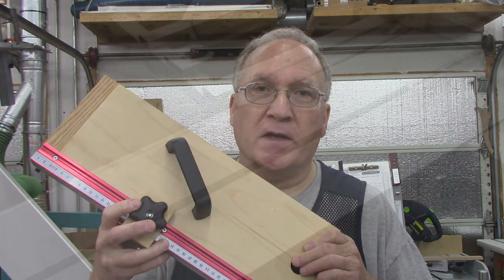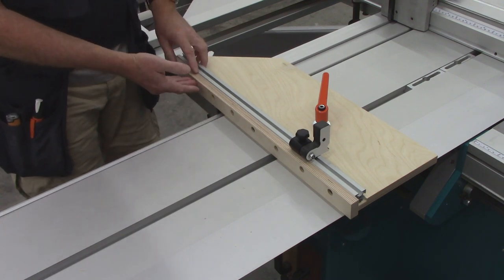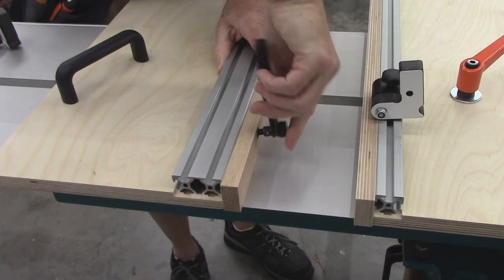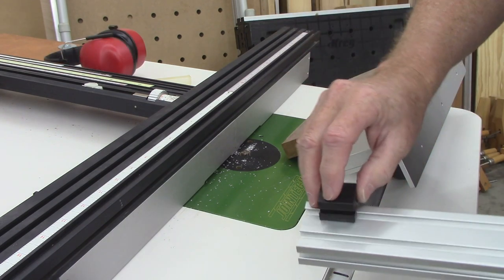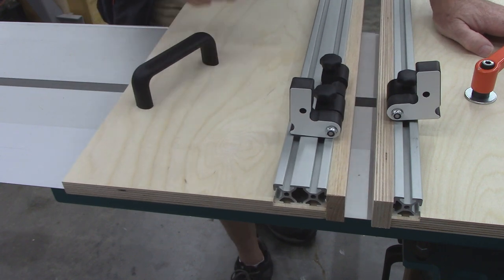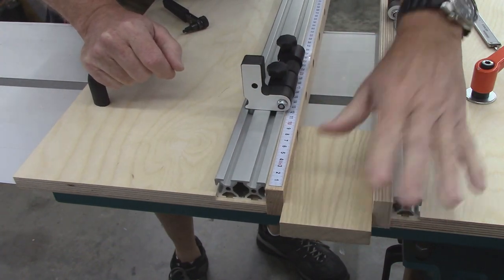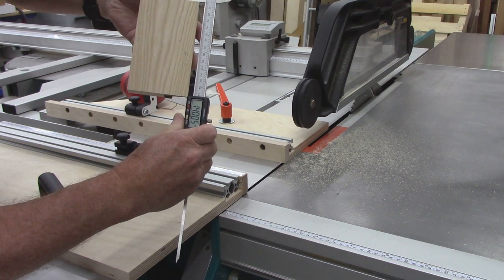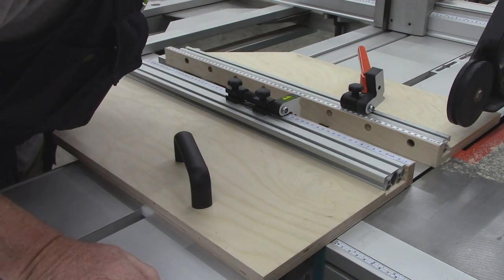Updating the Fritz and Franz Jig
This video shows my new and improved Fritz and Franz jig for the sliding tablesaw.  Updates include the ability to clamp the leading portion of the jig anywhere along the sliding table, includes flip stops (one with micro-adjust), replaceable fence plates, and scales that can be calibrated.  The calibration of the scales is near the end of the video.   There is a slight wobble in the back left corner of the jig caused by some not so flat baltic birch ply.  This does not seem to adversely affect the accuracy of the jig.

The components I used for this build are:
Base:  18mm Baltic Birch Plywood
Runners:  1/2" HDPE sheet
Fence plates:  18mm Baltic Birch and/or hardwood sized to suit
Flat head countersunk machine screws 1/4-20 x 3/4": local Fastenal p/n 2124224
Buttonhead screw for handle (5/16-18 x 1"): local Fastenal